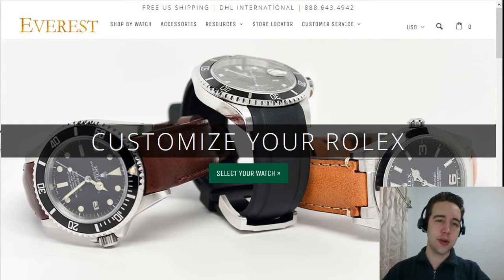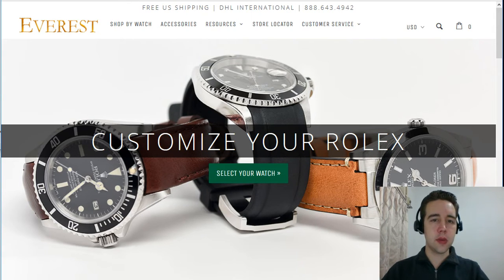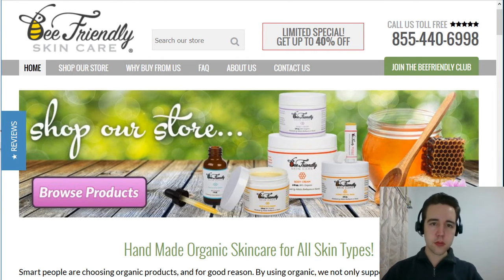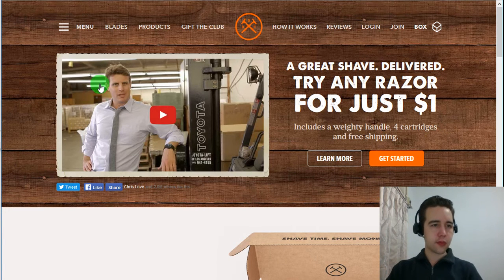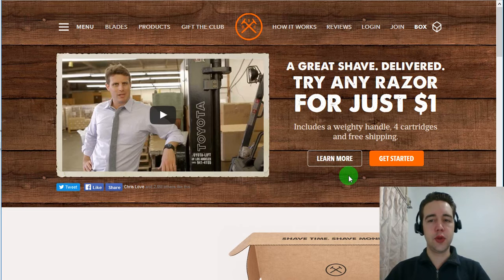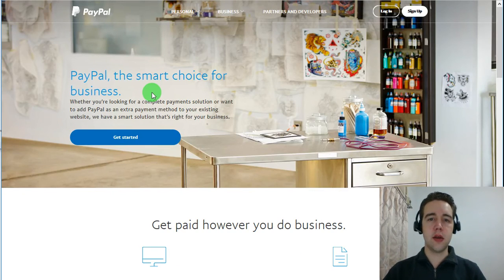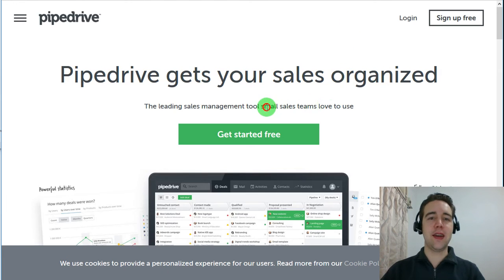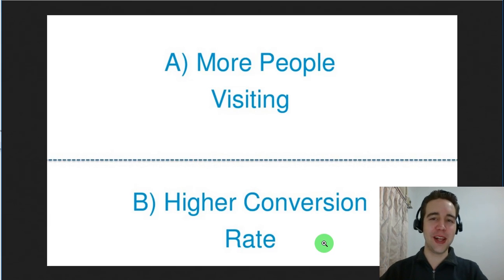How to Create Powerful Banners that Capture Attention and Engages your Visitors 👁👁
Hi, I wanted to share my number conversion rate optimization tip for the homepage. In this video, you will learn how to create amazing sliders that get clicks and guide people into your store.

This is the best way of featuring your business in the homepage banner and can radically cut down on bounce rates.

I see people getting this wrong all the time and it's one of my favorite ways of optimizing e-commerce homepages. This guide is applicable to landing pages, Shopify and any site that is trying to do conversions for marketing or sell online.

This is a checklist for your banners:
1. Headline. Summarize it in a short and understandable way.
2. Have a primary call to action that you want people to click on.
3. Kill the slides. Tests prove that one picture for the banner is the way to go.
4. Speak your customer's language.

If you are an Ecommerce merchant looking to take your online store to the next level, go to see the reviews and results of my consulting program.